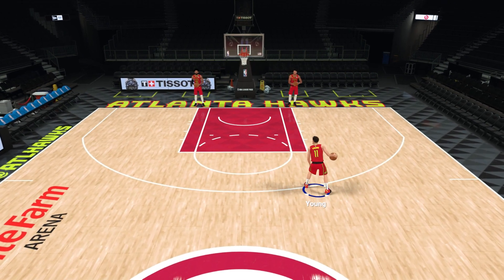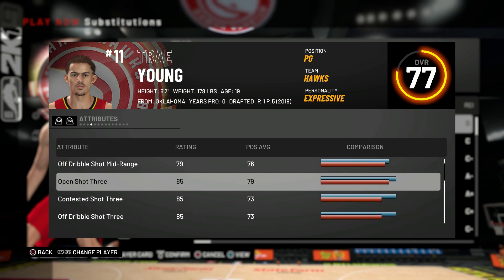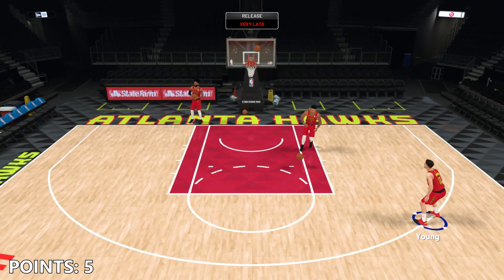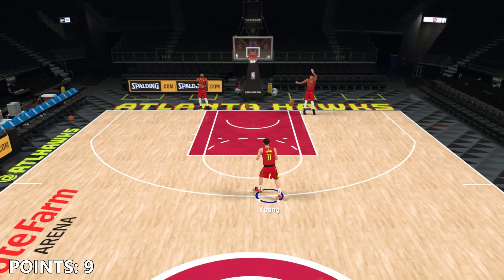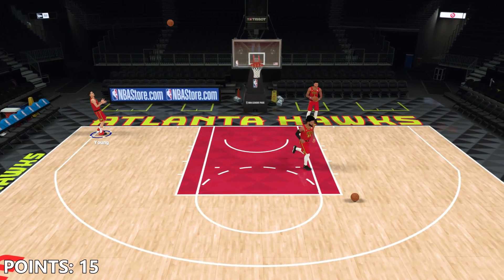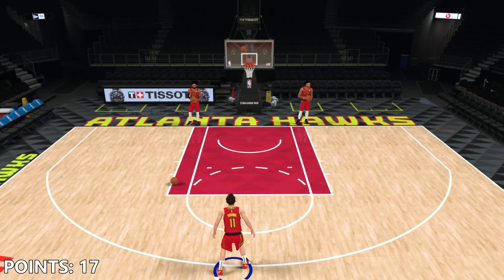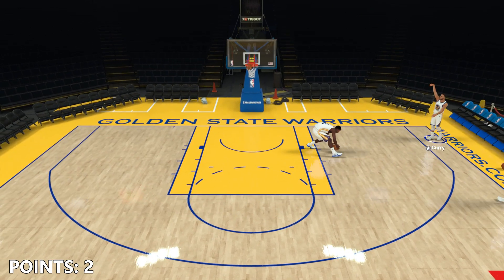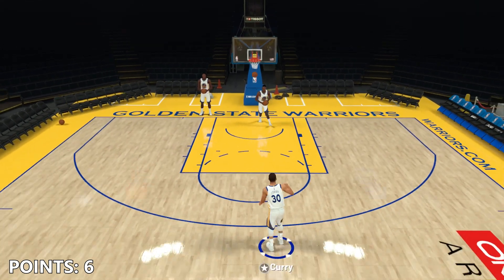Can Trae Young Beat Stephen Curry In A Three Point Shooting Competition? NBA 2K19 Challenge!